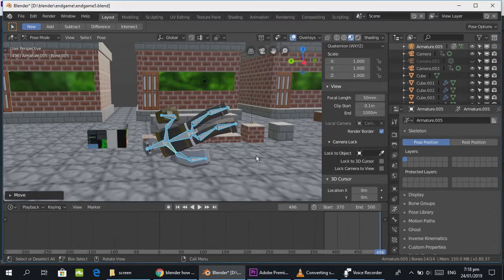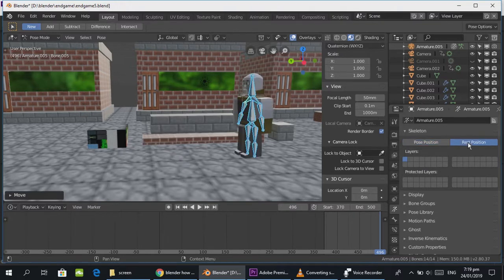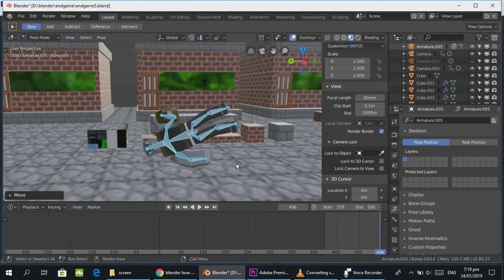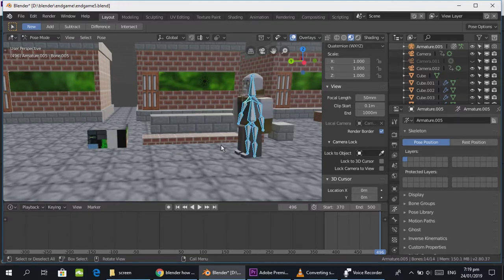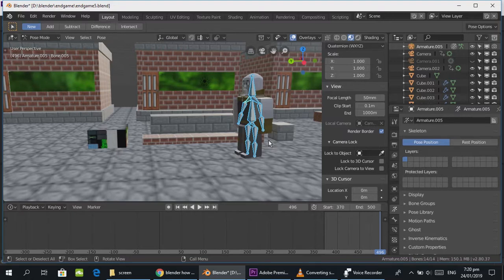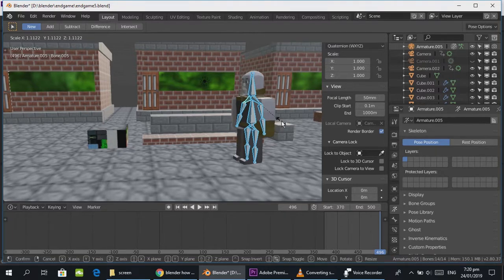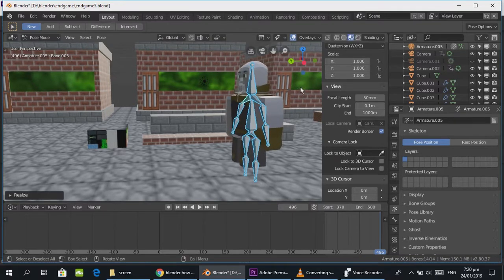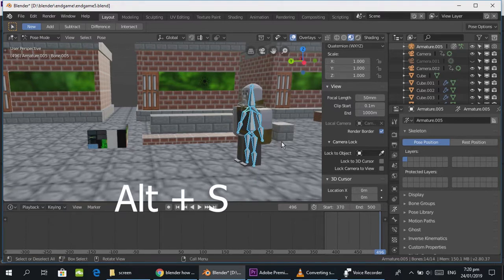Blender 2.8 tutorial - Reset pose mode.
How do you reset pose mode in blender to the original scale, position and rotation?